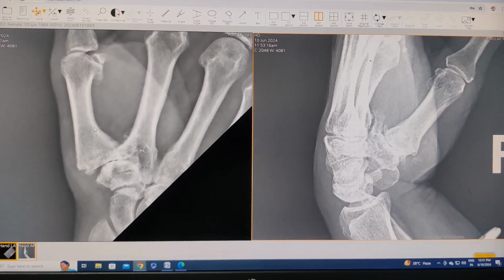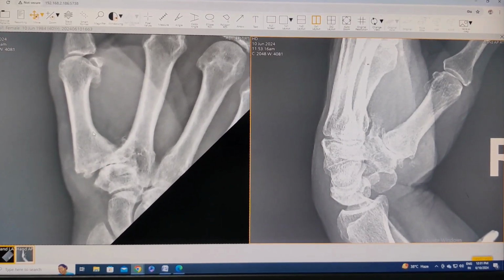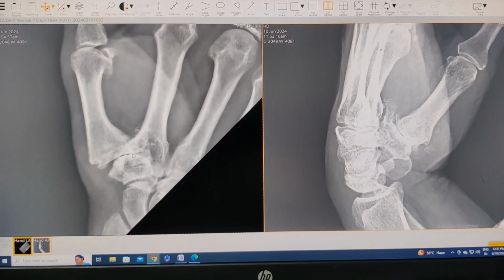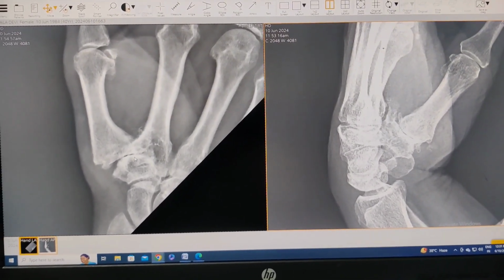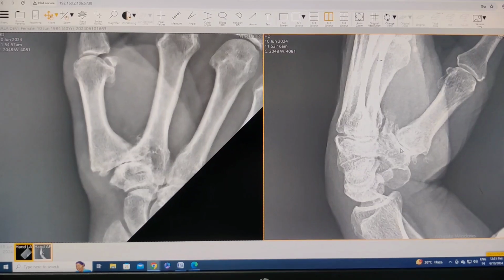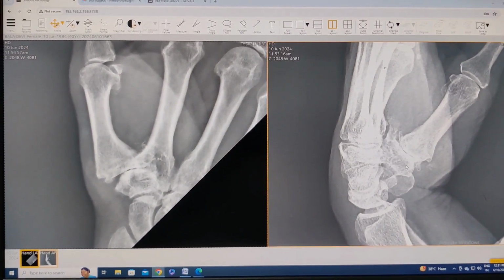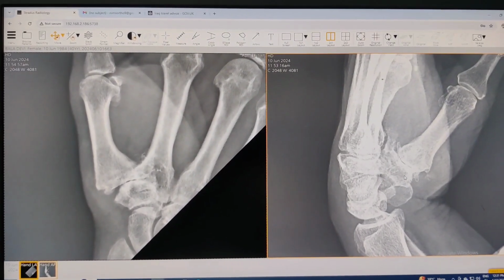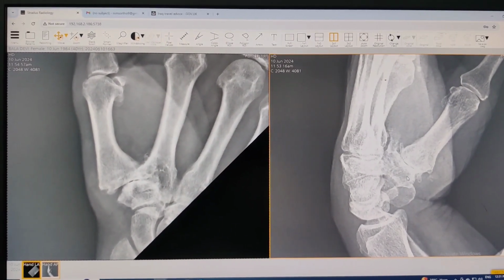Base of Thumb Arthritis (How to Diagnose?)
This video shows how to Diagnose base of thumb Arthritis